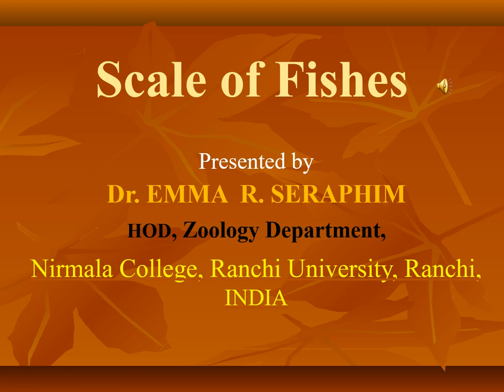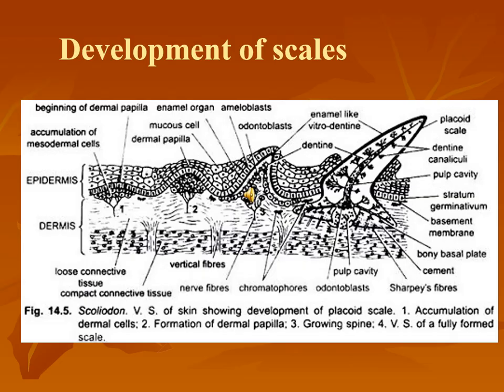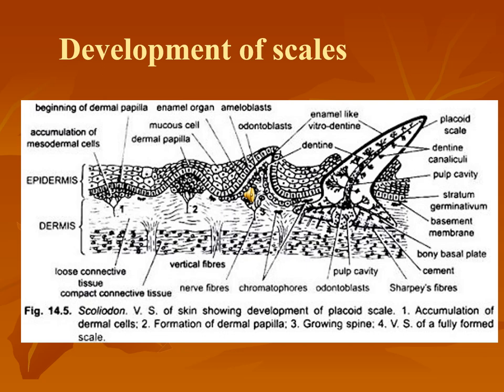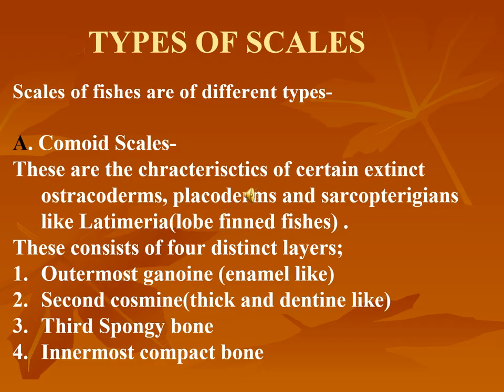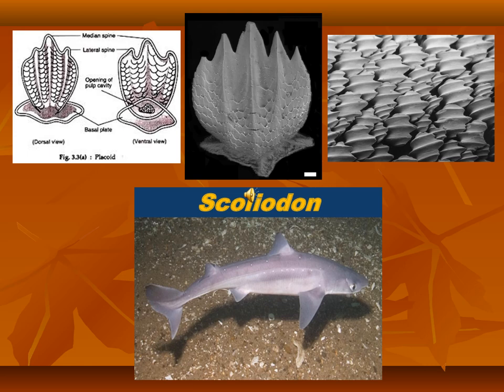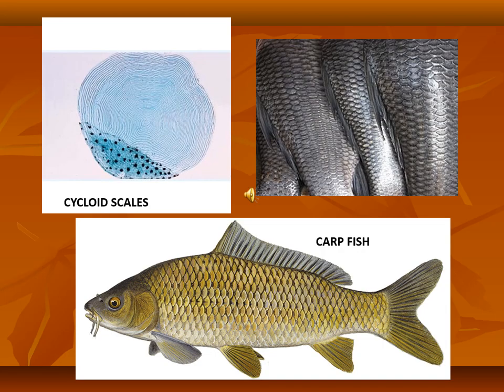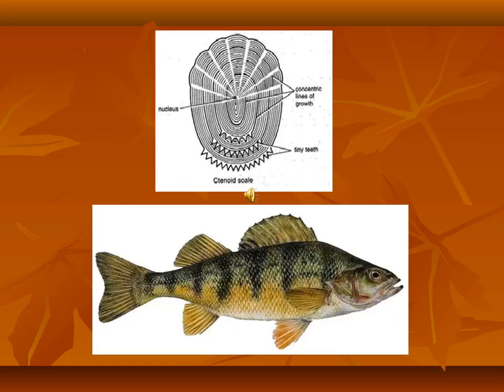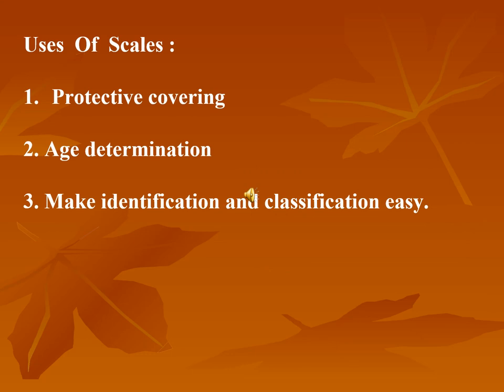Scales of fishes ( Dr. Emma R, Seraphim) Zoology Department , Nirmala College Ranchi.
This video is helpful for B.Sc Sem VI students of Zoology.